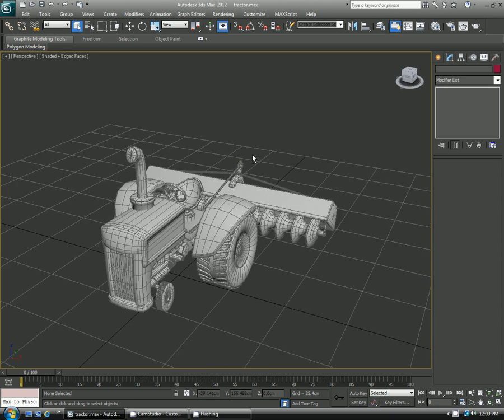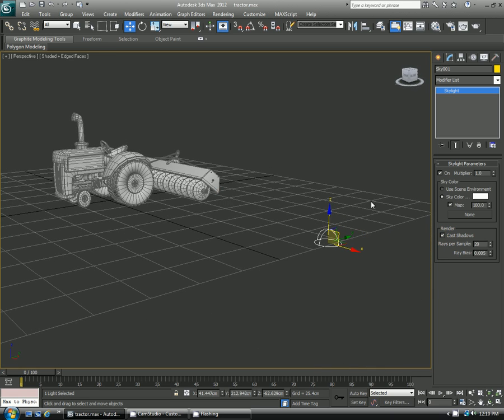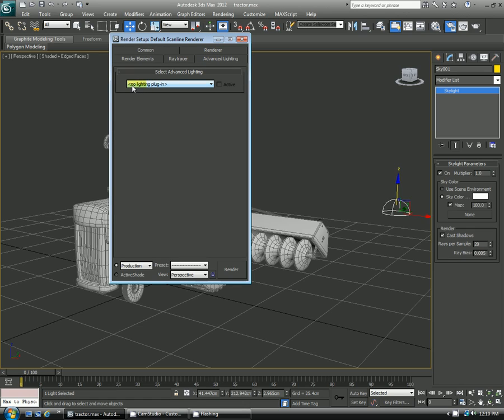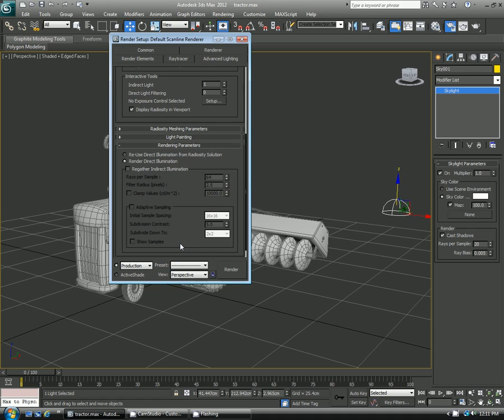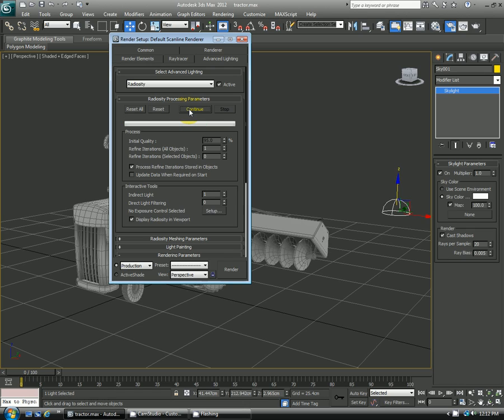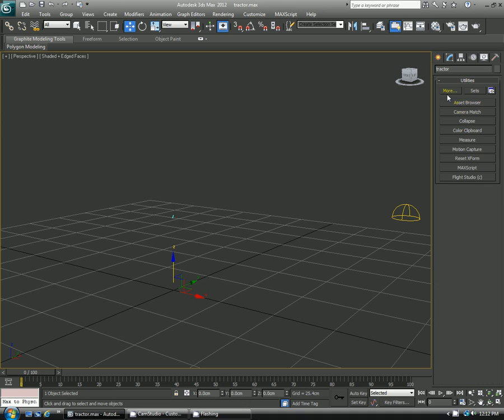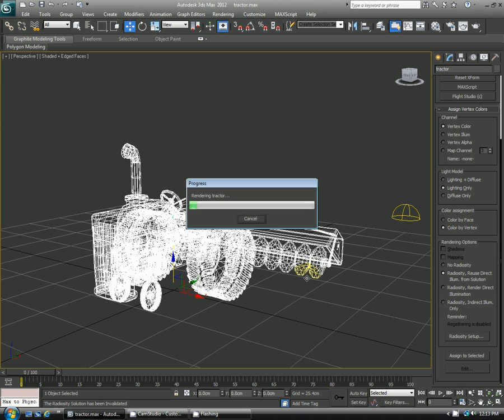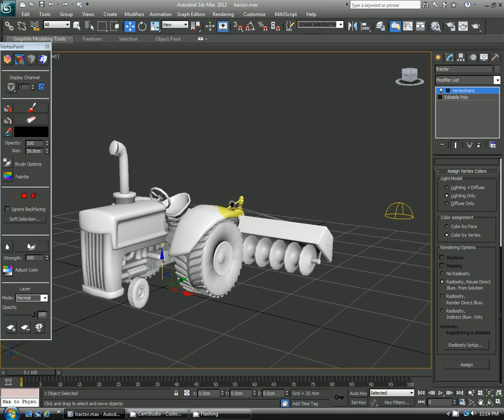How to bake ambient occusion to vertex in 3ds max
In this tutorial we learn how to bake and apply and Ambient Occlusion to the vertex